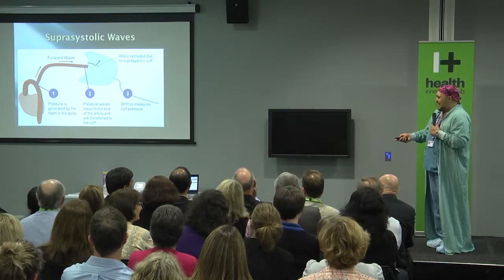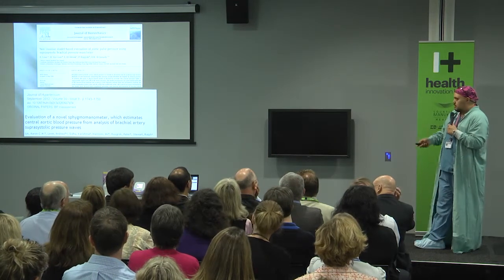Dr William Harrison Interventional Cardiologist